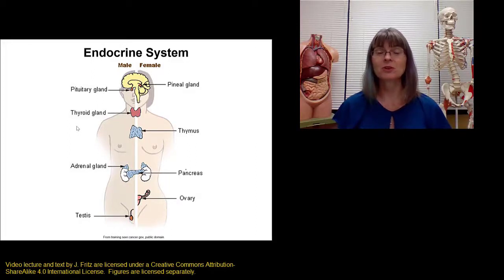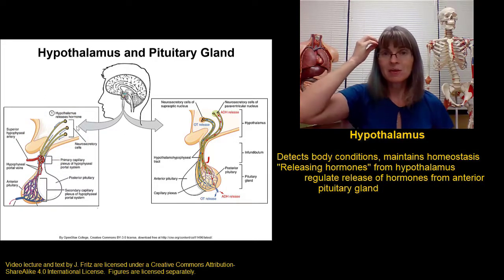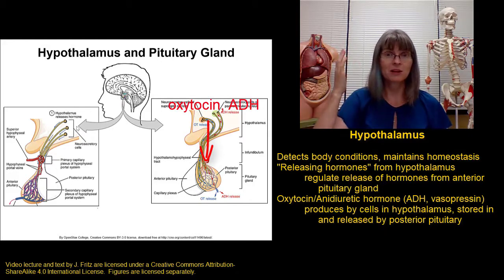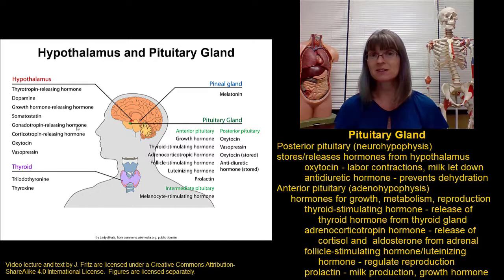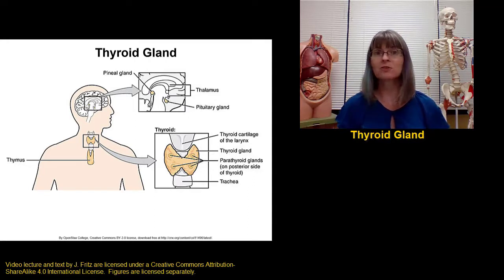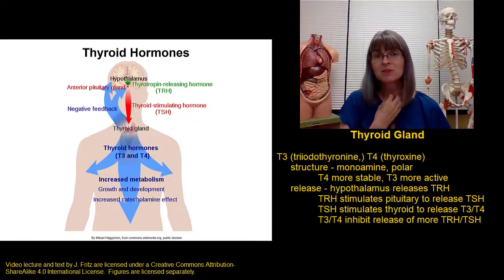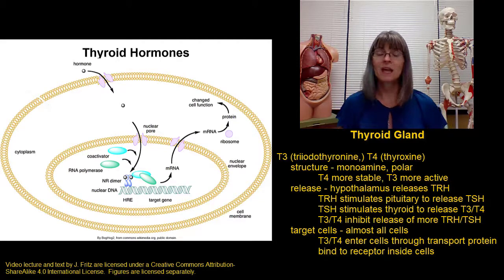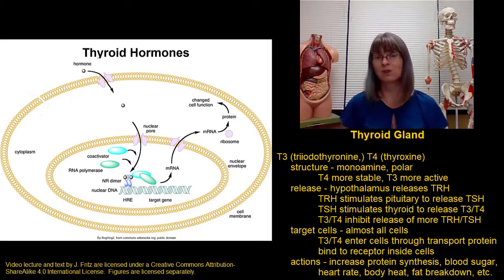SelectOrgansHormonesPart1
Overview of hypothalamus, pituitary, and thyroid gland hormones for BIO 271 with Dr. Fritz at St. Clair County Community College in Port Huron, MI.